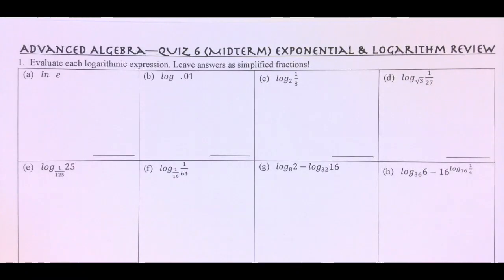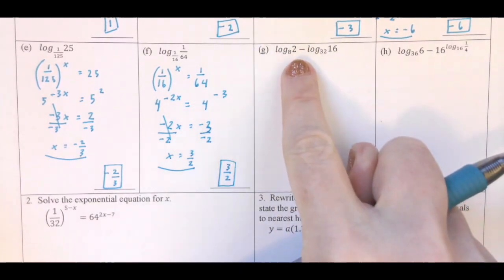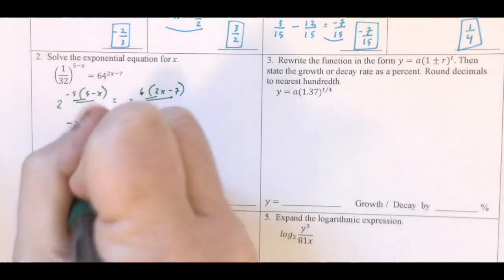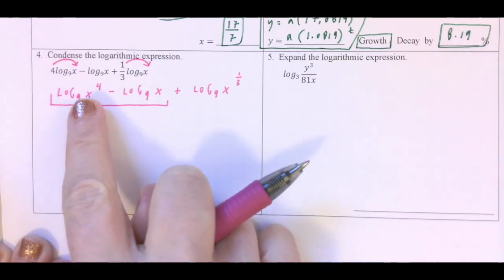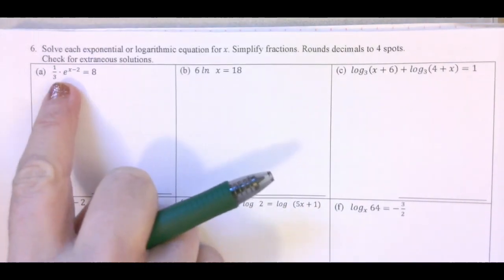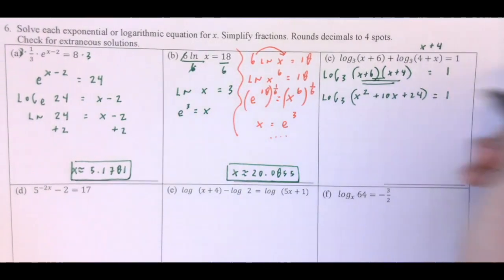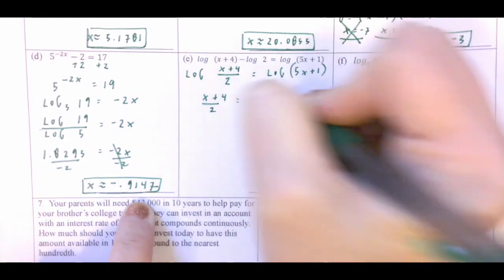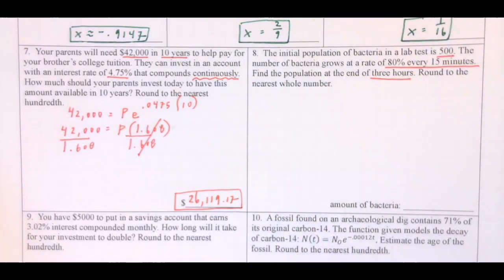AA SPRING--QUIZ 6 Midterm Review (Exponential & Logarithm)